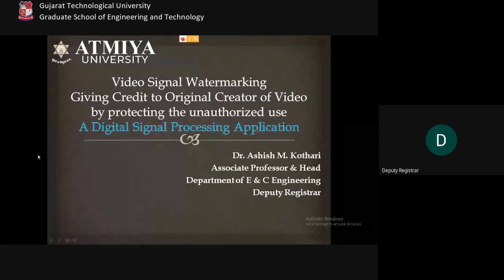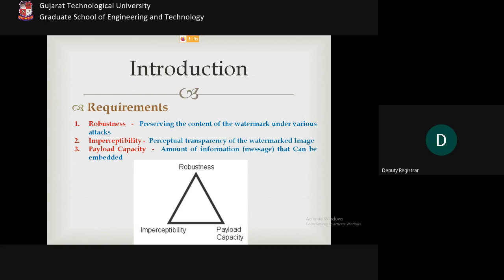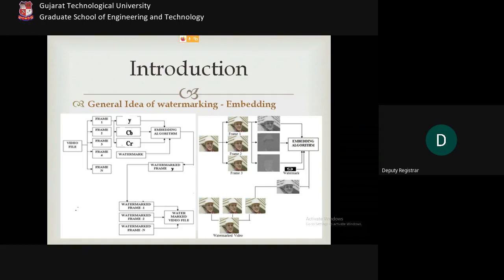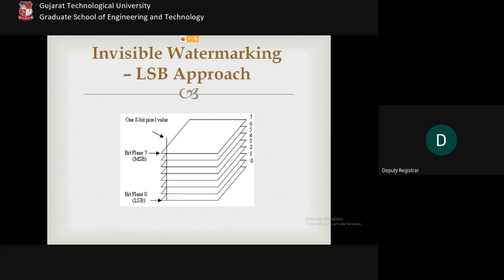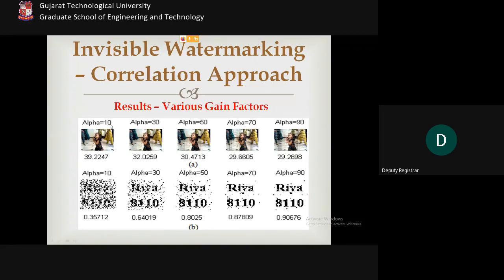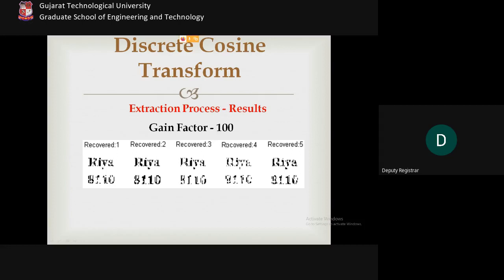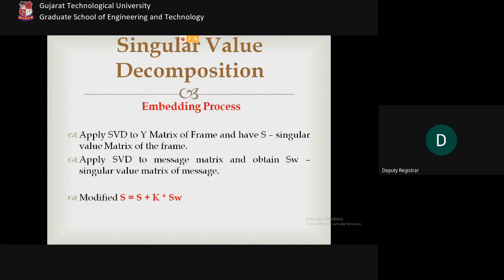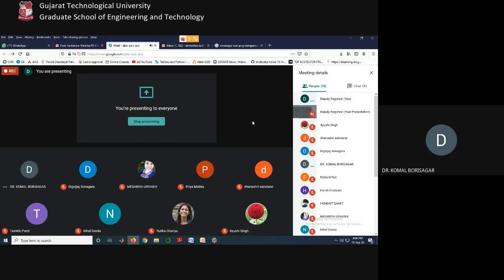GTU-GSET [Webinar#5] Video Signal Watermarking